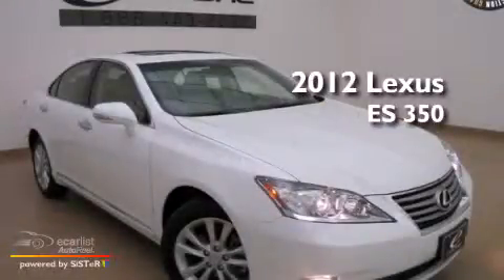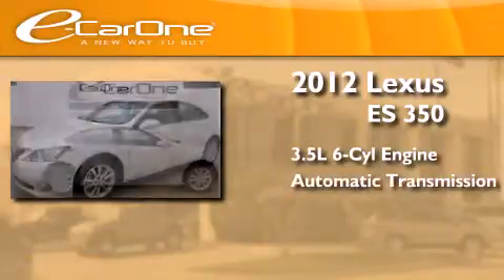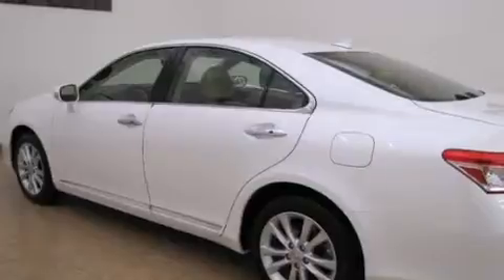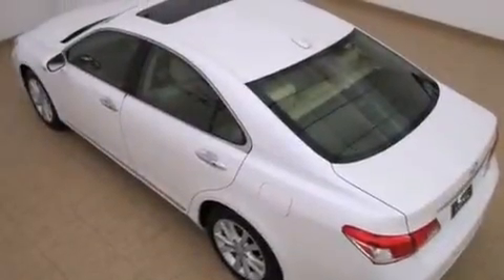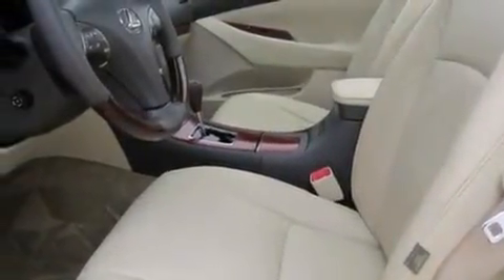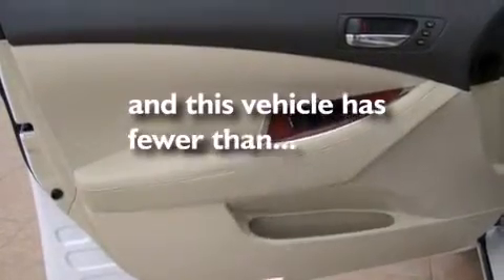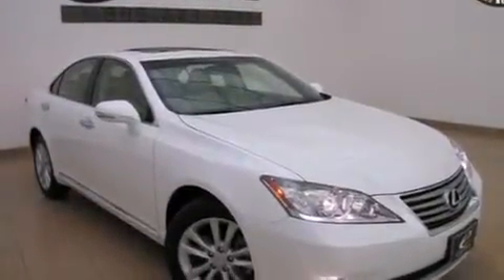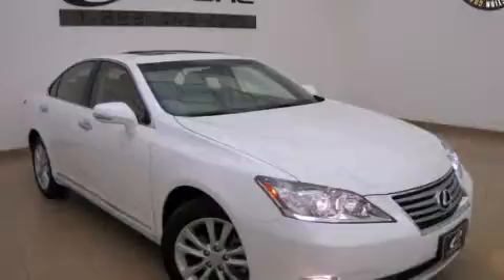2012 Lexus ES 350 Carrollton TX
We've been honored to serve the Carrollton TX area , we promise that your experience at our dealership will exceed your expectations ! Year : 2012 Make : Lexus Model : ES 350 Engine : 3.5L DOHC SFI 24-valve V6 engine Trans . : Automatic Exterior : White Miles : 1,895 Interior : Tan Stock : 14542 eCarOne 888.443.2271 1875 N. Interstate 35E Carrollton , TX 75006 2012 Lexus ES 350 Carrollton TX